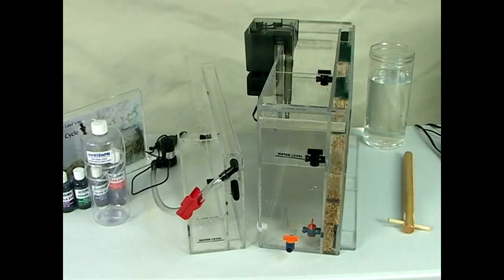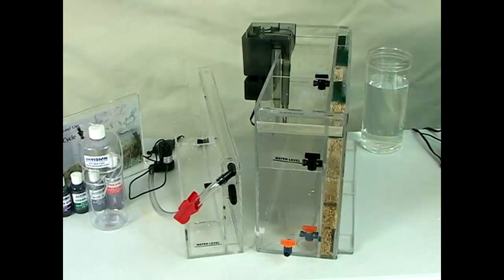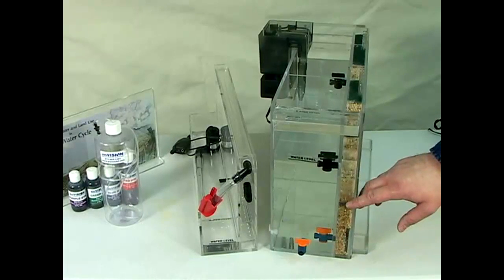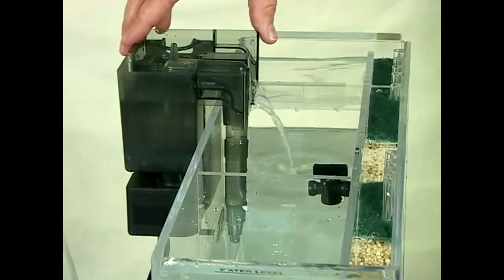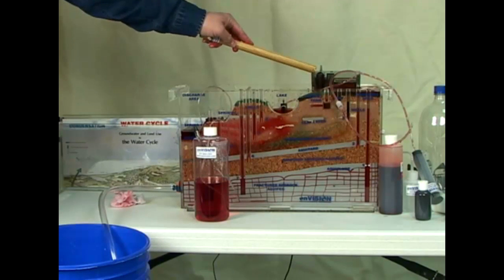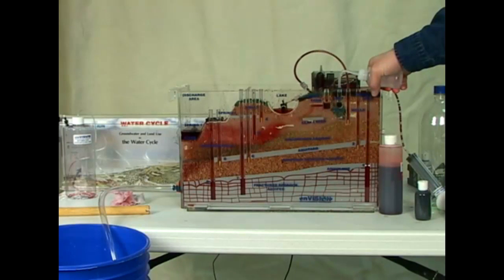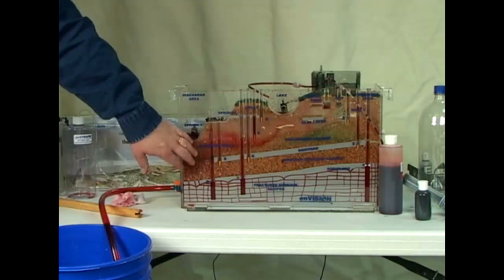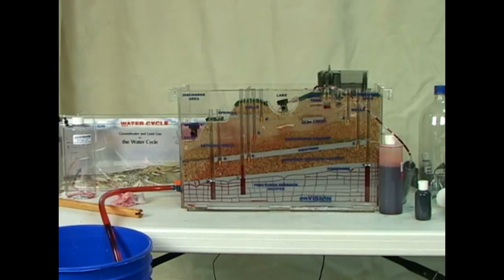enVision setup and cleanup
This video is just the set up and clean up sections from the original DVD